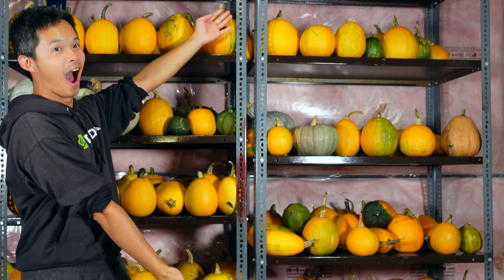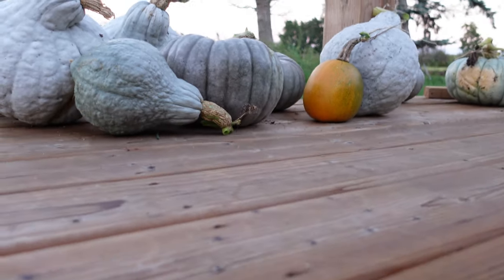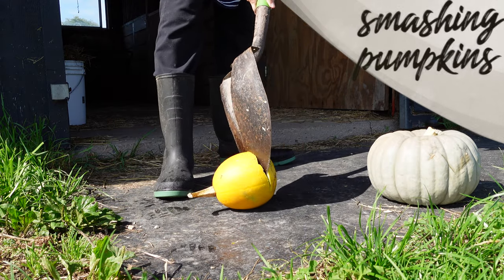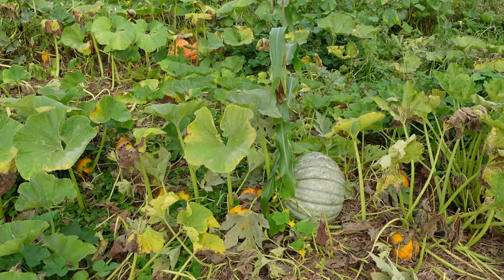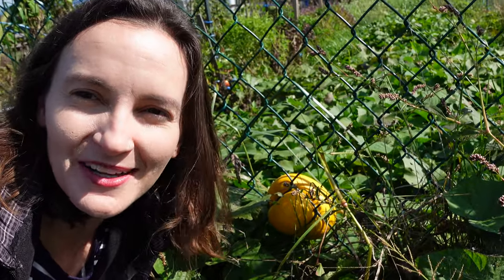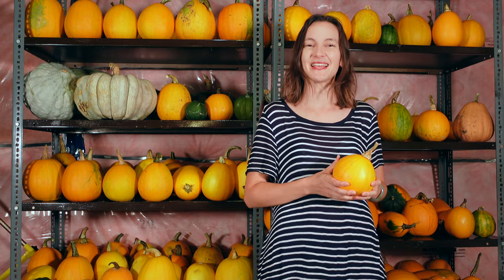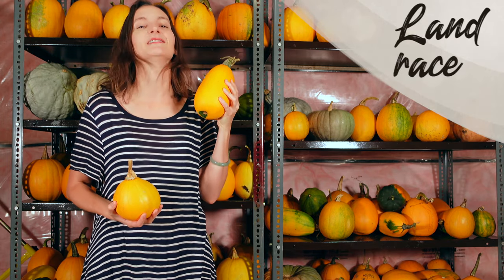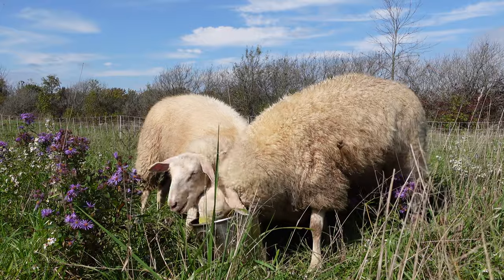How to Grow Lots of Pumpkins from Seeds | Growing Pumpkins From Seed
Learning how to grow pumpkins successfully shouldn't be hard, and in this video you'll find out about our unconventional pumpkin planting approach.

Find out how to grow pumpkins from seeds at home, and how to get your hands on the best pumpkin seeds that are guaranteed to grow well in your area.

These tips for growing pumpkins from seed will save you time, and also show you how easy it is to re-use spent materials like cut grass, manure, and other compost scraps.

Planting pumpkins is a great way to feed other livestock animals during the winter, like sheep, chickens, and more.